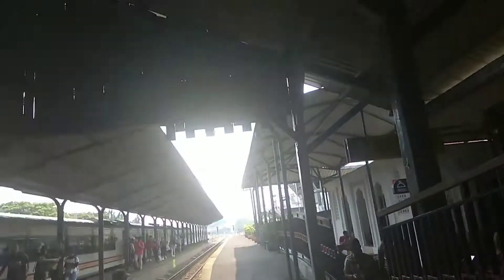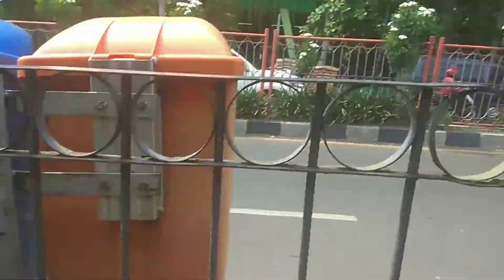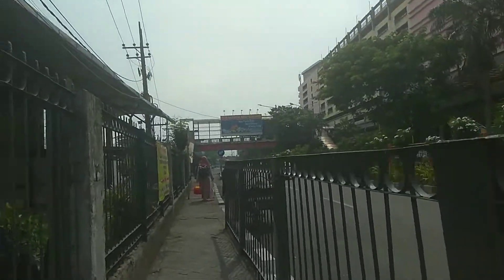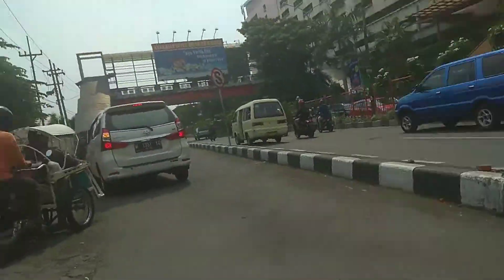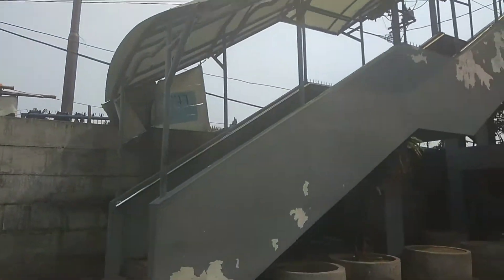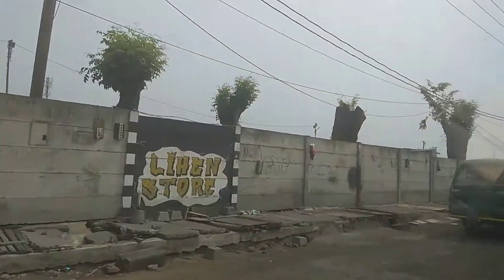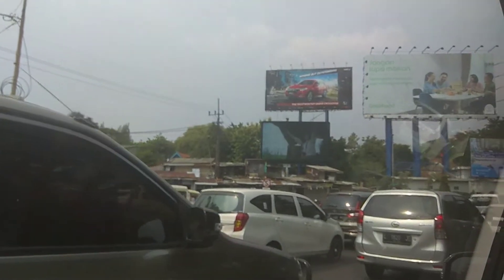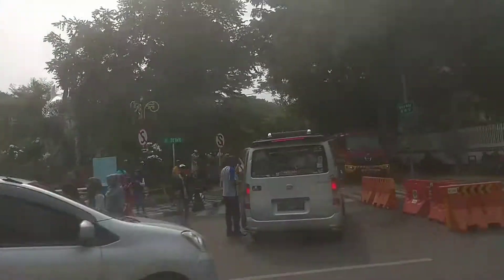Perjalanan dari STASIUN WONOKROMO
Dipublikasikan tanggal 24 Desember 2019

Stasiun Wonokromo (WO) adalah stasiun kereta api kelas I yang terletak di Jagir, Wonokromo, Surabaya. Stasiun yang terletak pada ketinggian +7 meter ini termasuk dalam Daerah Operasi VIII Surabaya. Stasiun ini berada di bagian selatan Surabaya dan menjadi gerbang masuknya kereta api dari arah selatan (Malang/Banyuwangi) dan barat daya (Madiun) menuju Surabaya. Stasiun ini mempunyai tiga lonceng di dekat ruang PPKA. Bunyi dari lonceng yang paling utara digunakan sebagai tanda KA diberangkatkan dari atau ke Stasiun Gubeng, bunyi dari lonceng yang di tengah digunakan sebagai tanda KA diberangkatkan dari atau ke Stasiun Sepanjang, dan bunyi dari lonceng yang paling selatan digunakan sebagai tanda KA diberangkatkan dari atau ke Stasiun Waru.

Sumber : wikipedia